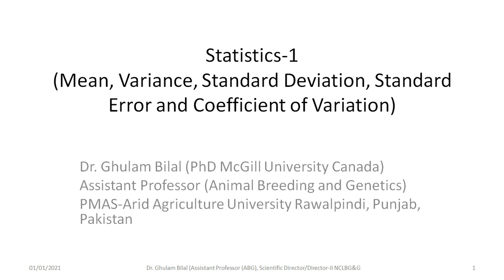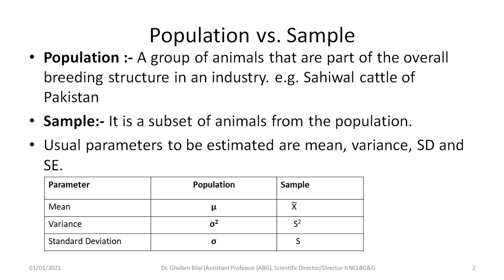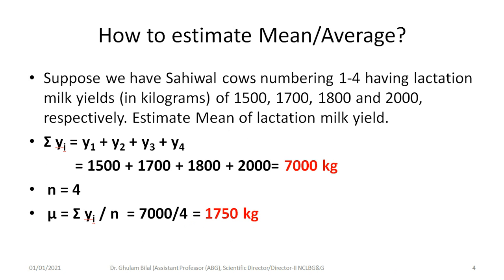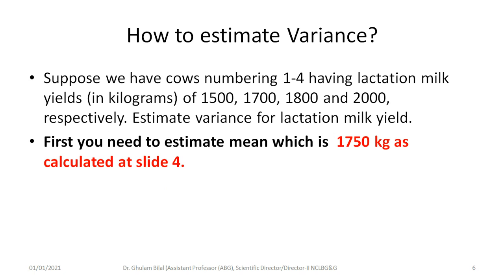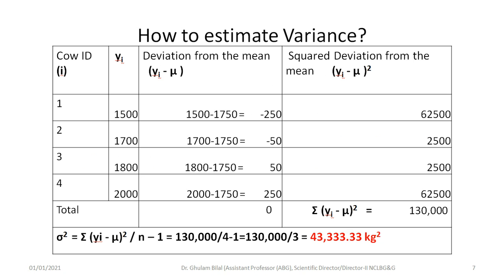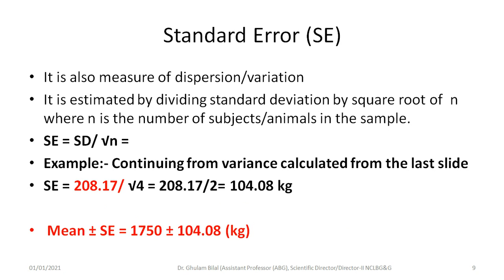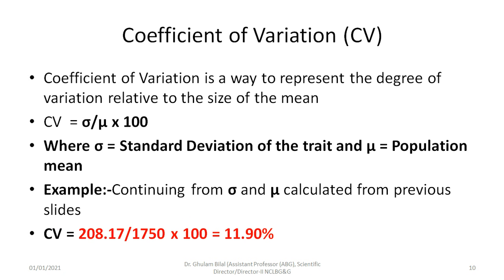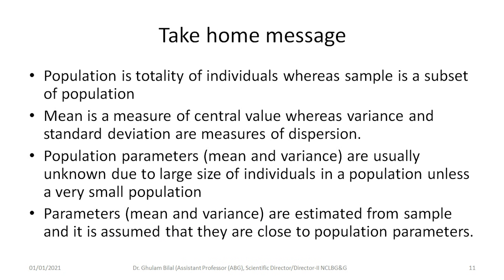Statistics-1 (Mean, Variance, Standard Deviation, Standard Error and Coefficient of Variation)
This video describes about concepts of Mean, Variance, Standard Deviation, Standard Error and Coefficient of Variation and their ways of estimation.